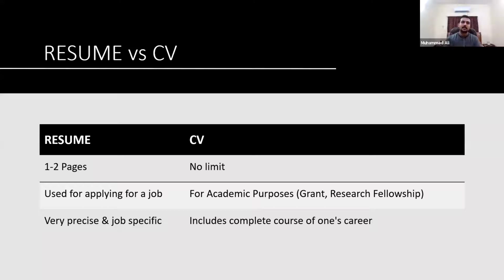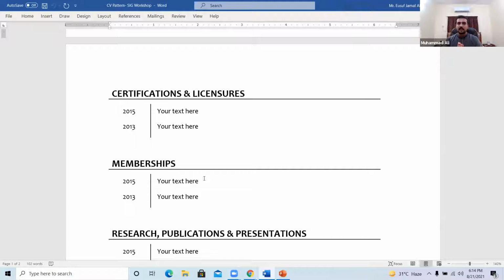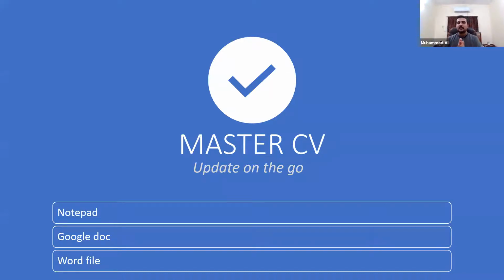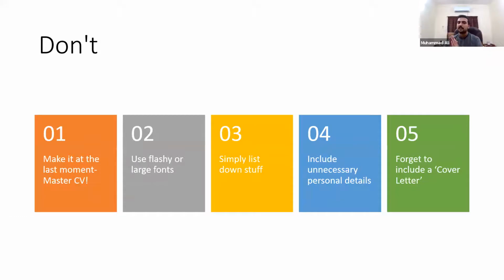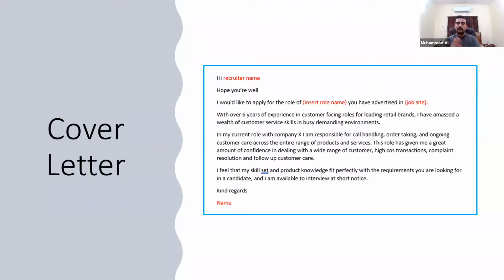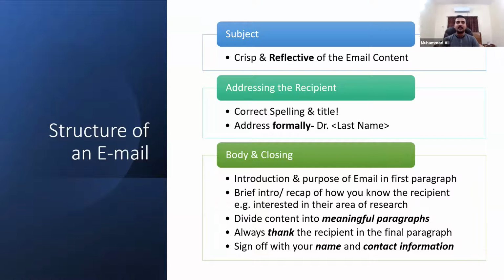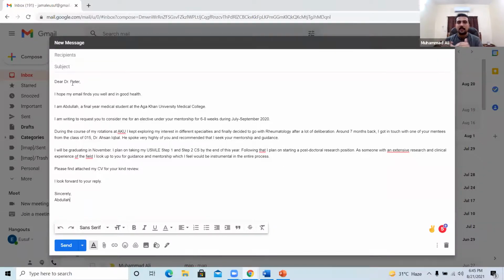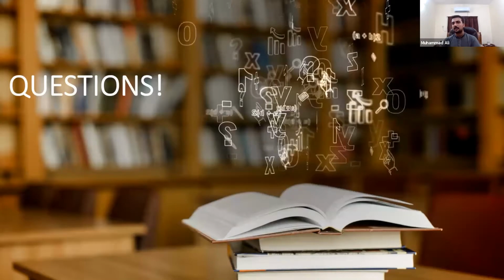CV Building and Email Writing Workshop 2021 by Dr. Muhammad Ali | Surgery Interest Group Pakistan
This workshop was done on Saturday 21 August 2021. Dr Muhammad Ali, a graduate of the Aga Khan University class of 2020, taught the medical students how to write an official email to the faculty or the program directors. He also discussed how to make and maintain your CV/portfolio.